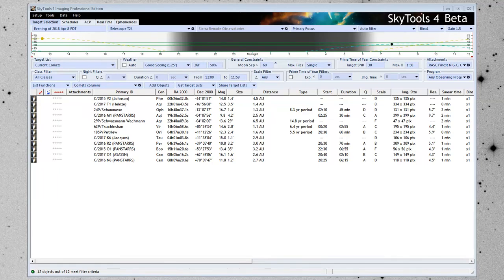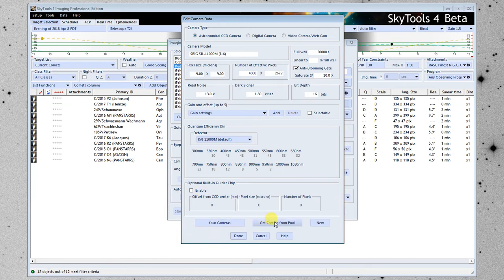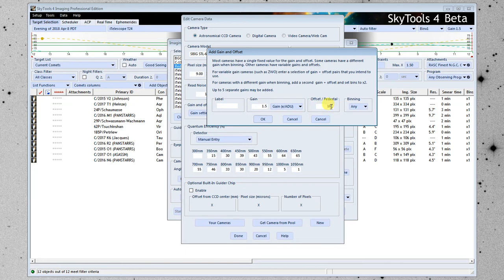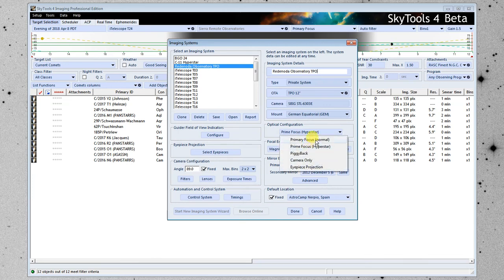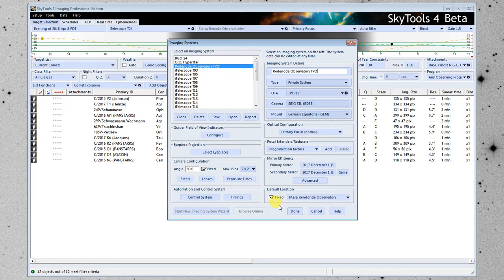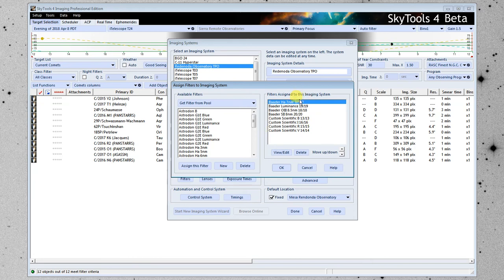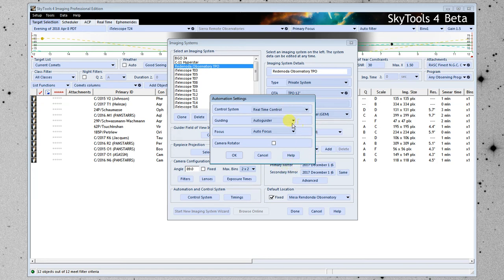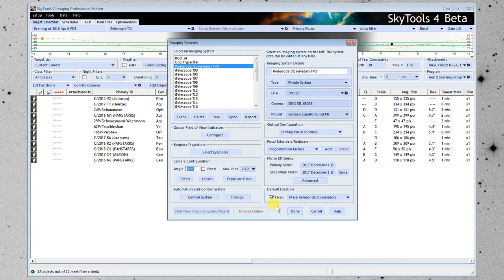Setting up an Imaging System in SkyTools 4 (revised)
How to set up an Imaging System